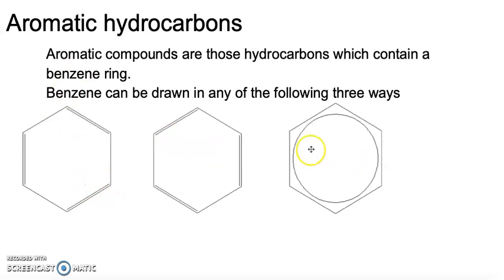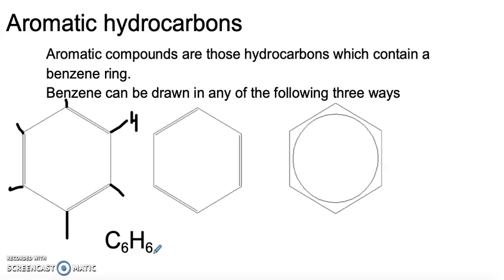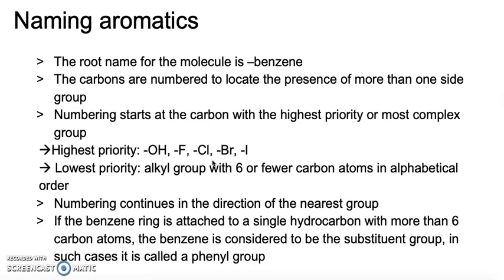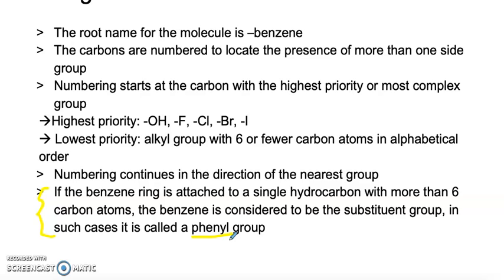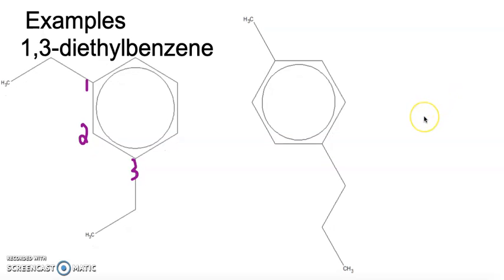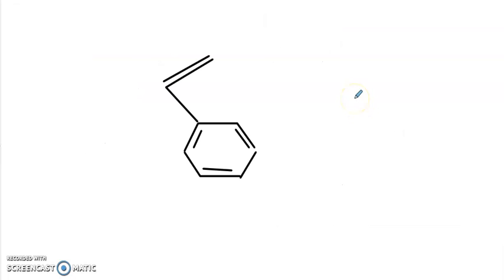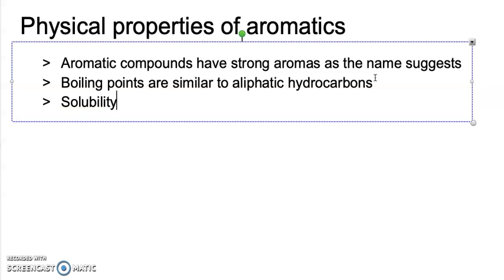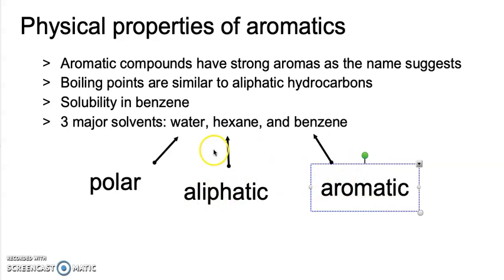Aromatics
This video walks you through naming and drawing aromatics.